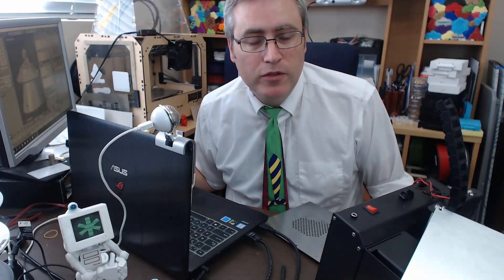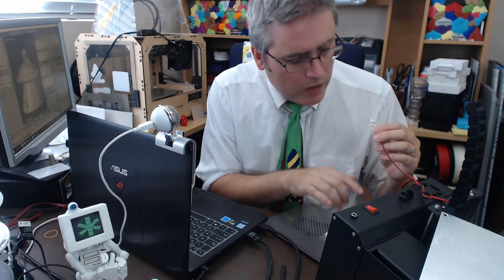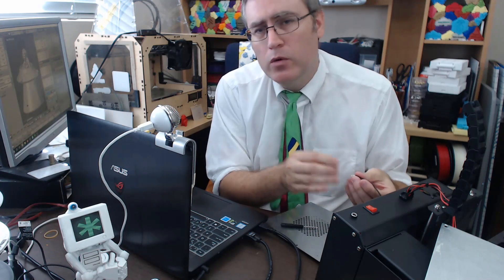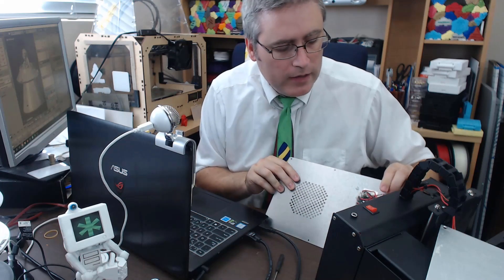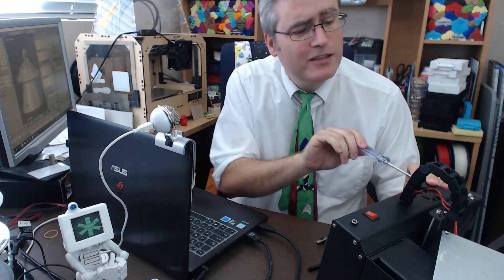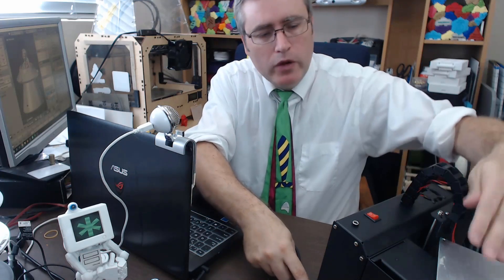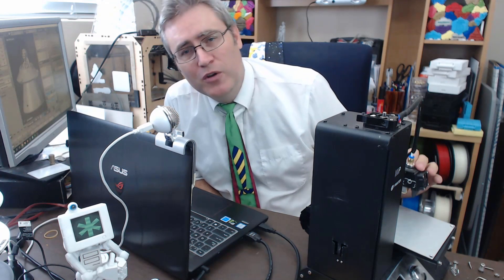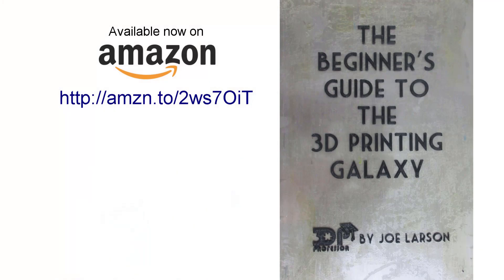When is the right time to upgrade your 3D printer?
For some people it seems cracking open their 3D printer and putting it back together in new and exciting ways is the norm. But is that right for you? Are you missing out by not approaching your printer daily with an Allen wrench? And what upgrades should you consider first?